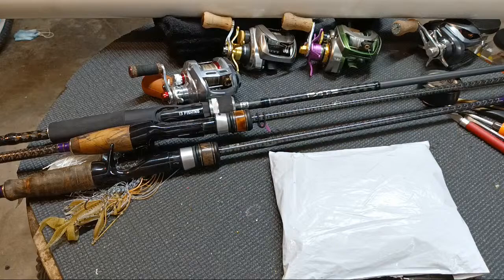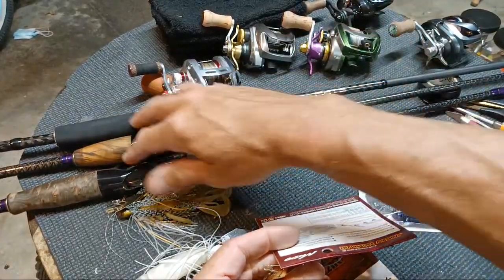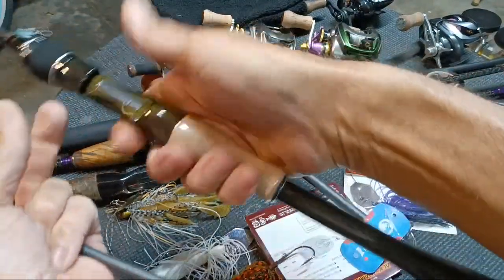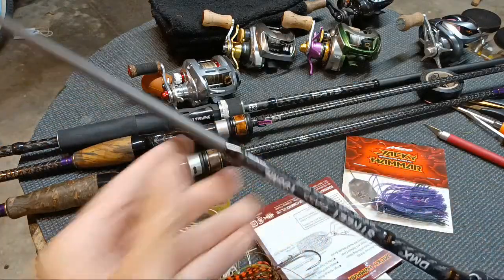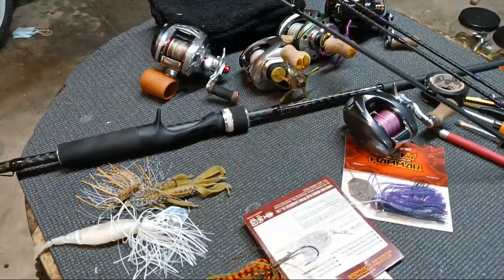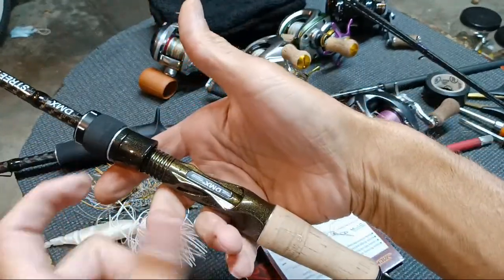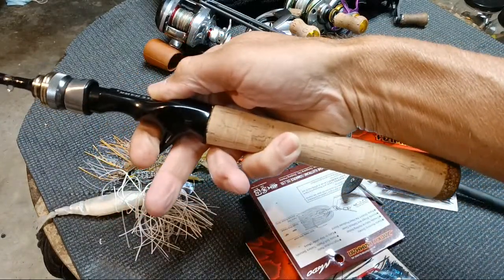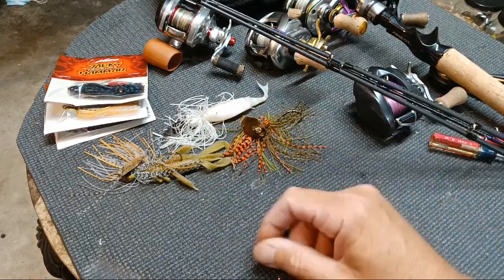AliExpress Unboxing The Cheapest ML BFS Rod Chatterbaits